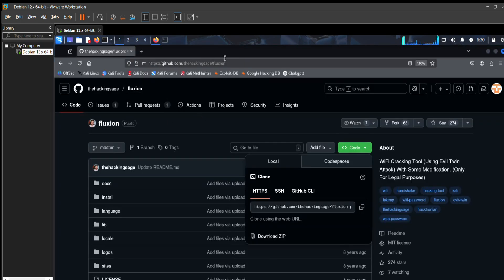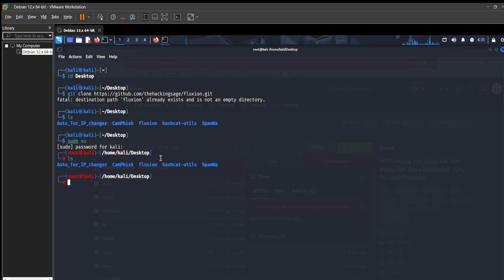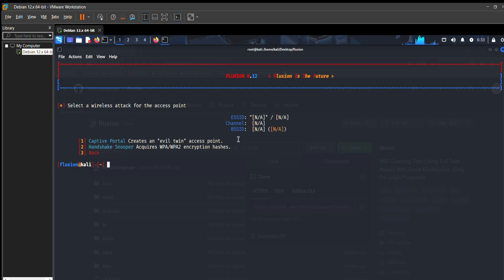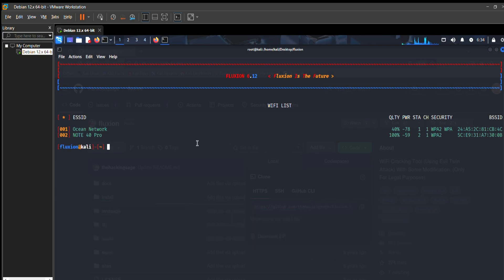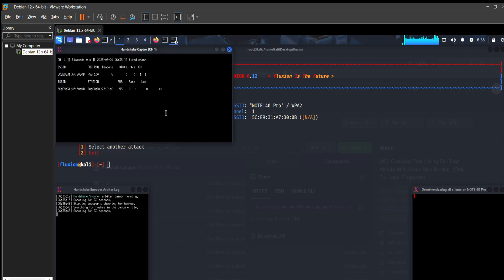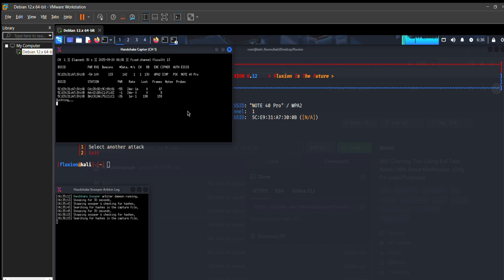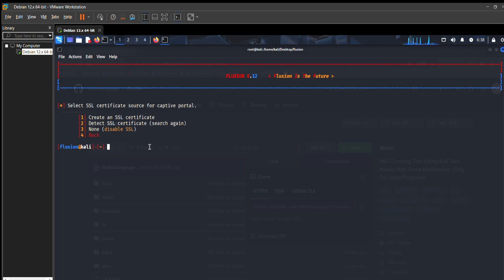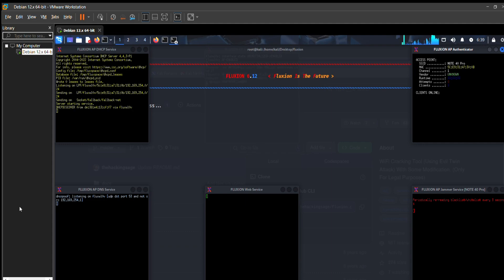Fluxion Tool Tutorial for WiFi Security 🔓 | Demo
This video is for education and authorized security testing only. Using these tools against networks without permission is illegal and unethical. Always obtain written permission before performing penetration testing. I am not responsible for misuse.

Learn how to use Fluxion on Kali Linux to create an Evil Twin access point and capture WPA/WPA2 handshakes. This step-by-step demo is made for educational & authorized penetration testing only — do NOT use these techniques on networks you don’t own or have written permission to test.

In this 12-minute tutorial you’ll learn:

What Fluxion is and when it’s used

Requirements & recommended Wi-Fi adapters

How to download and install Fluxion from GitHub

Capturing WPA/WPA2 handshakes (handshake snooper)

Creating an Evil Twin (fake AP) and the social-engineering flow

Safety, legal reminders and next steps

✅ Channel: NetGuard — practical Kali Linux & wireless pentesting guides.
 (replace with your channel URL)

Video Chapters (paste into YouTube chapters box)

00:00 — Intro: What is Fluxion?
00:32 — Features & Requirements
01:39 — Legal Disclaimer & Safety
01:59 — Download & Install Fluxion (GitHub link)
03:22 — Handshake Snooper: capture WPA/WPA2 handshake
07:06 — Evil Twin: create fake AP & social-engineering page
11:30 — Final notes, hardening tips & resources

Kali Linux (live USB or installed)

External USB Wi-Fi adapter with monitor mode & packet injection support
Fluxion (cloned from the GitHub repo above)